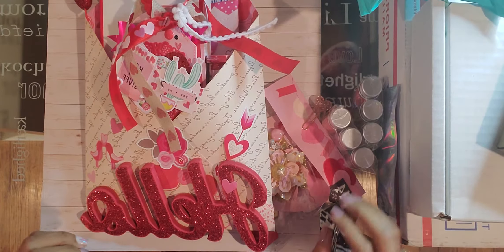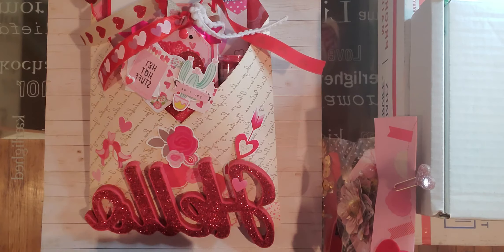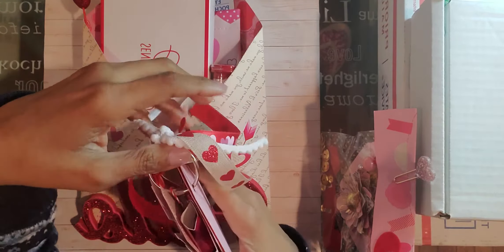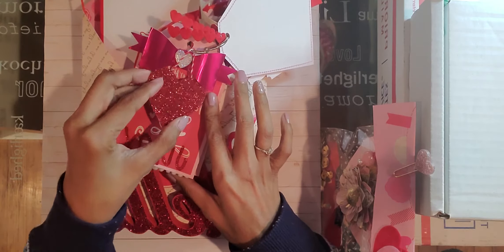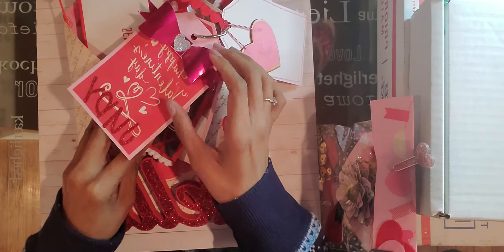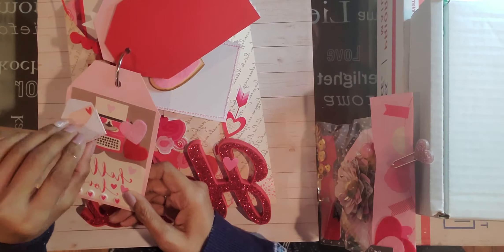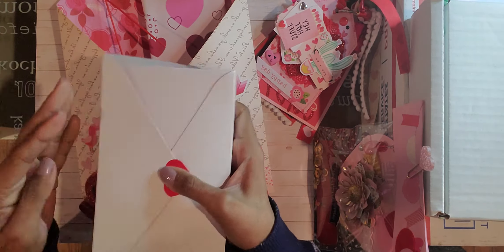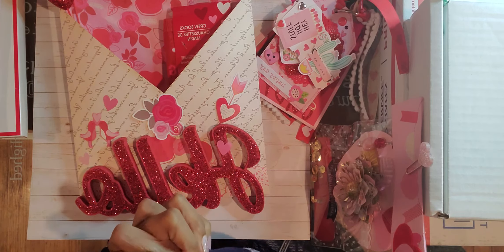Project Share: Loaded envelope for Galentineswap2021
Galentineswap2021 hosted by @Craftybarbie86

Project Share:  Loaded envelope I created using Echo Park for Judy @myscraobookloft

Hope you all like what I created!